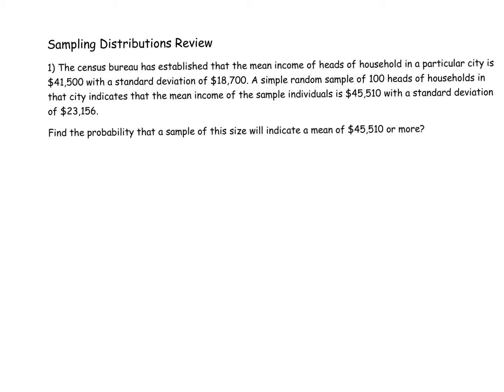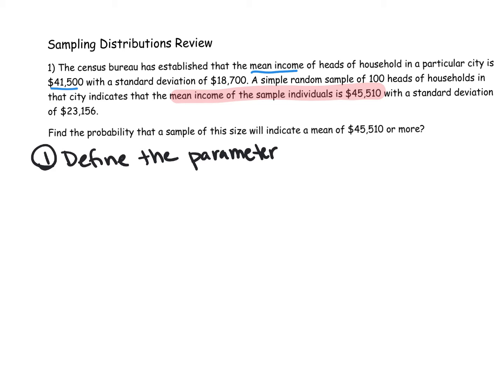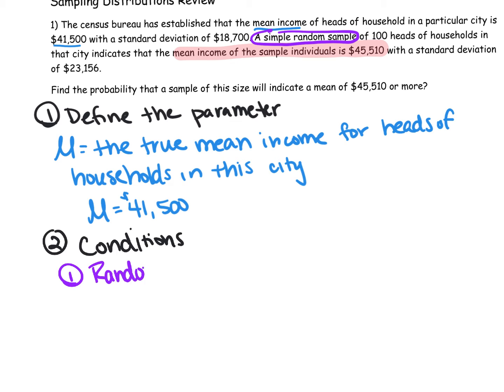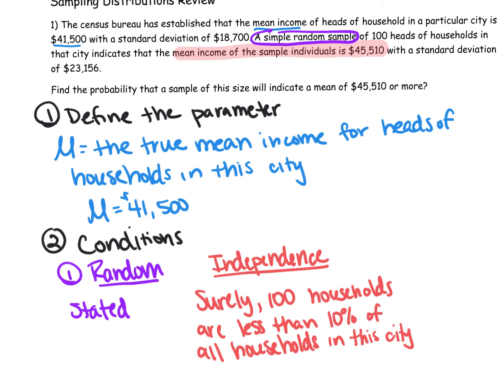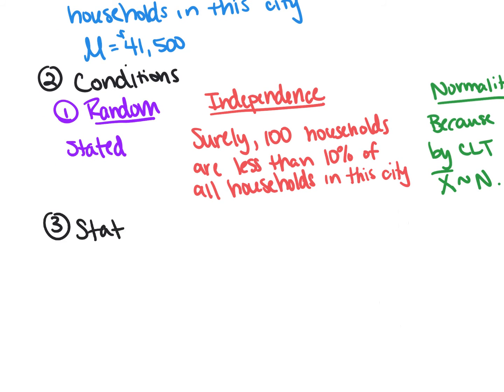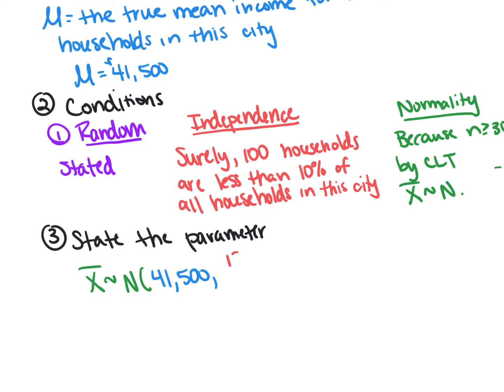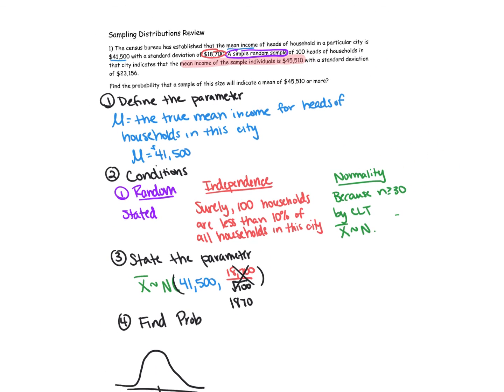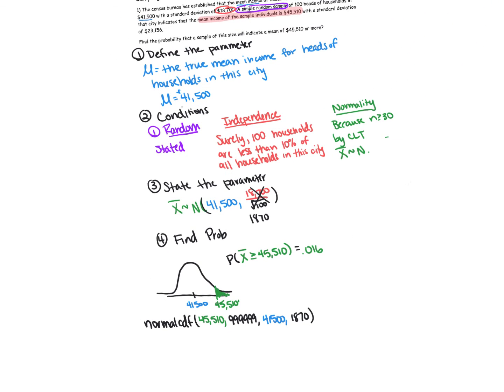Sampling Distributions Review Problem #1